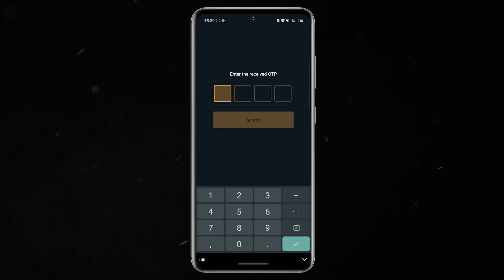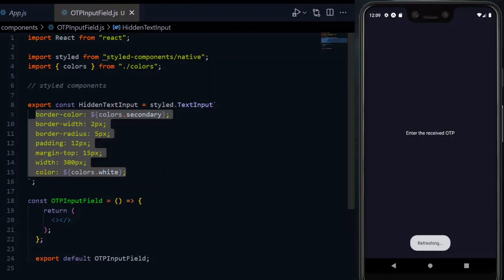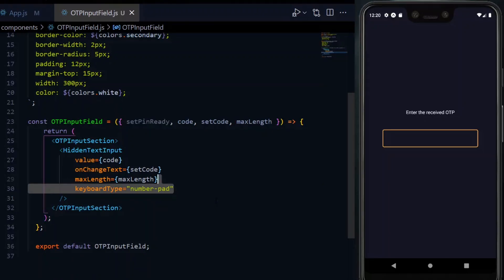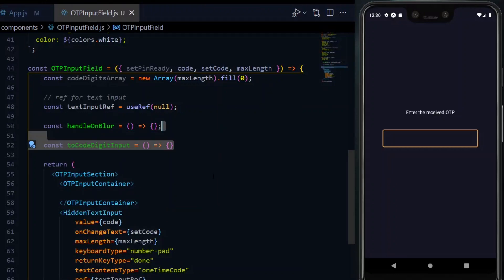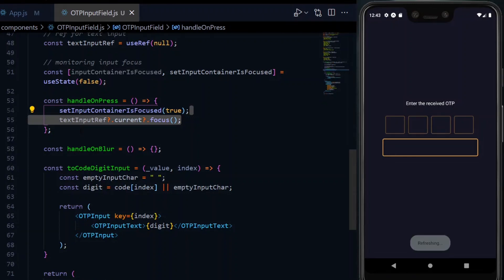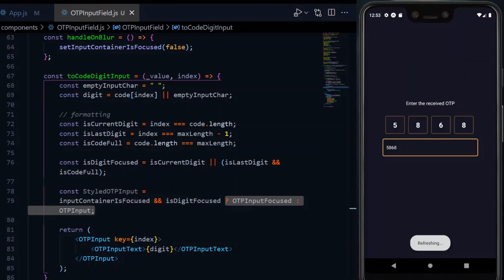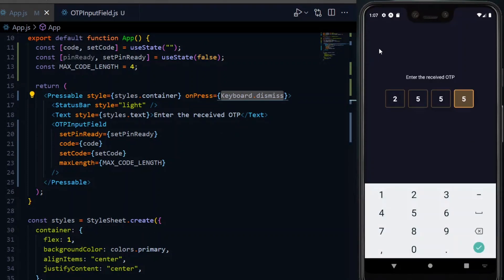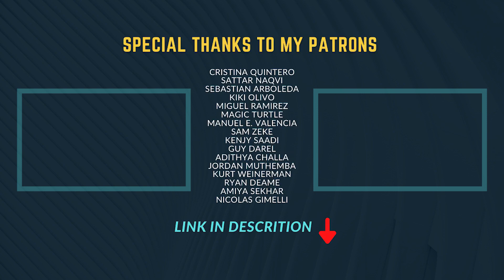Create Split OTP Inputs in React Native with this Trick!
In this video, we look at a trick we can use to create split OTP inputs in React Native.

LET’S WORK

TOOLS USED

CHAPTERS

00:00 What will be done | Getting Started
00:46 Concept of work + Implementation
06:03 Highlighting the current OTP digit
07:28 Adding some dynamism
08:19 Hiding keyboard on pressing outside input
08:44 Syncing submit button to otp inputs state
09:33 What if we need more than 4 digits ?